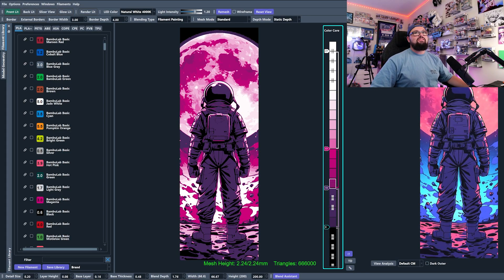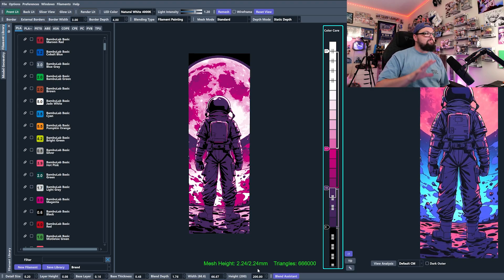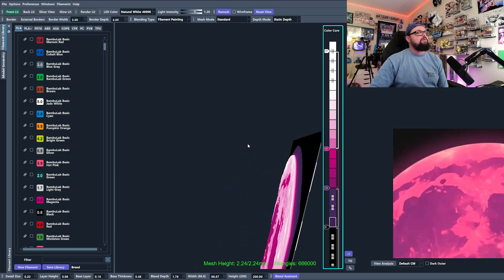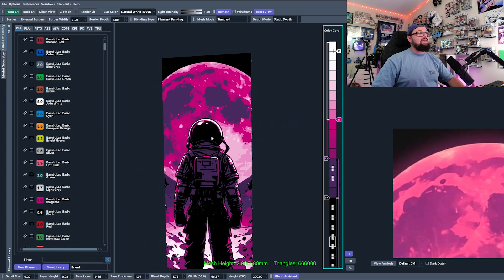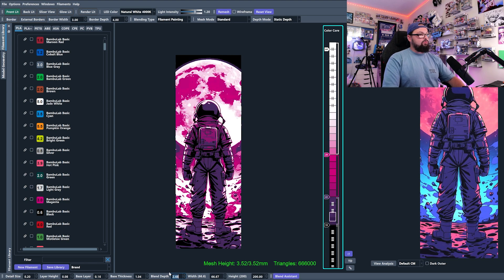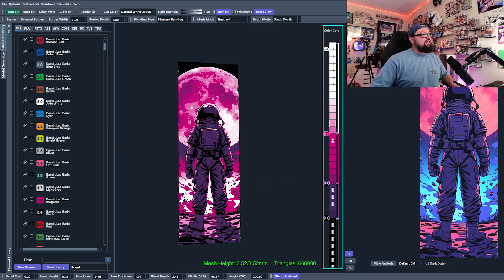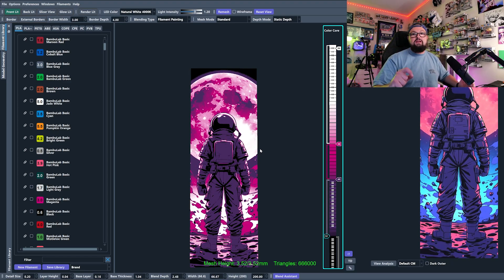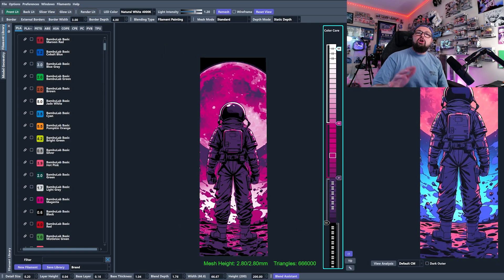Episode 5: HueForge Settings You NEED to Know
Welcome back to Episode 4 of 7 in my free HueForge beginner series! 🎨
So far, we’ve learned how to install HueForge, import images, and understand how Standard Mode works. Today, we’re diving into the niche settings that make all the difference in your edits.

In this episode, you’ll learn:

Base Thickness → why it makes your prints sturdier (but also darker)
Blend Depth → the secret to smooth gradients & better blending
Layer Height → slicer settings that can double your detail (and your print time!)

By the end, you’ll know exactly when and how to adjust these settings so your HueForge prints look amazing without wasting filament or time.

⏱️ Chapters

00:00 – Intro + Recap of Series
01:00 – Exploring Niche HueForge Settings
02:30 – Base Thickness Explained
06:20 – Blend Depth Explained
08:26 – Layer Height & Nozzle Tips
11:06 – Full Recap + Next Episode Preview
12:50 – Patreon & Community Shoutouts